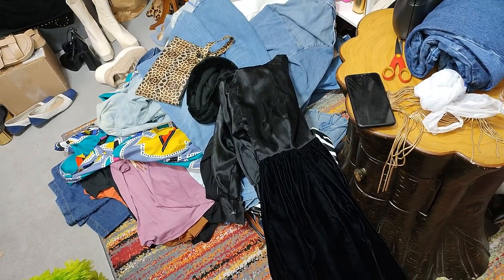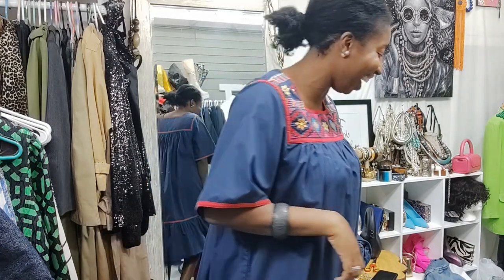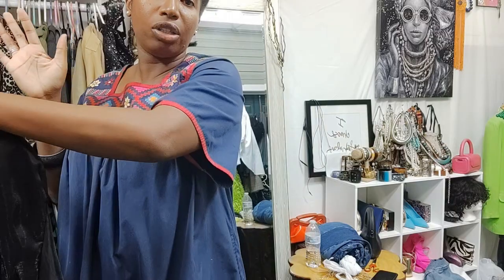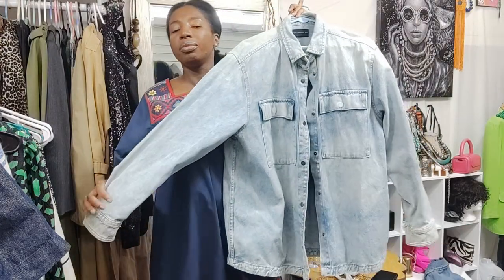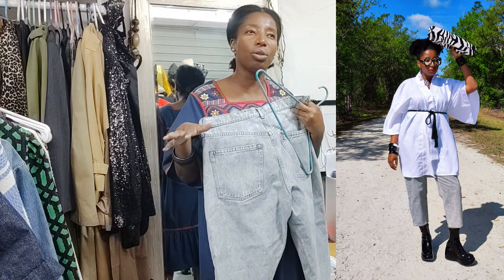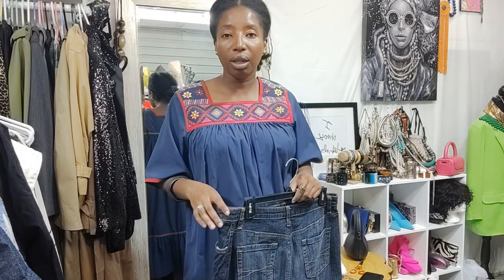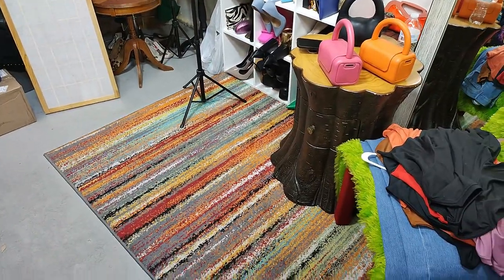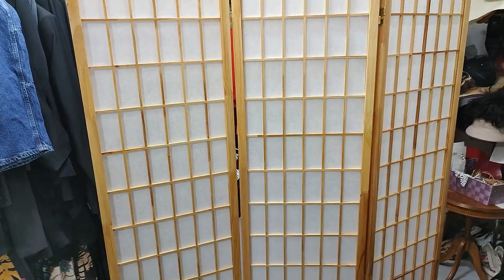CLEAN MY CLOSET WITH ME | DENIM STYLING | ZARA HAUL | MODEST FASHION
Hi Sis,
I hope you are doing well. Today, you are going behind the scenes of content creation with me, as I clean out my closet after the aftermath of my denim styling shoot. We talk about fashion, and life in general, and I hope you enjoy this video.

Follow me on Poshmark: Fab Chic Modest
I am on Tik Tok: fabchicmodest

Stay blessed,

Doris